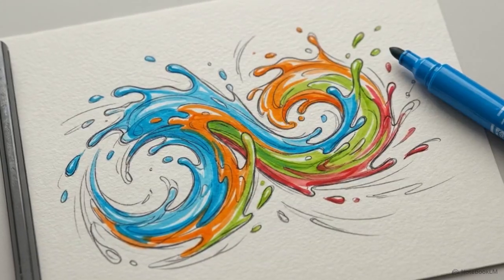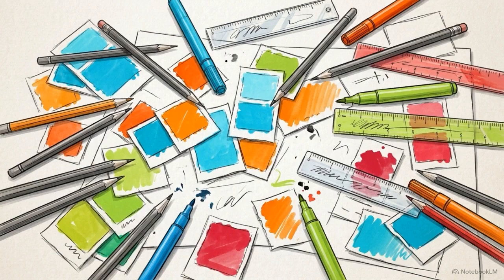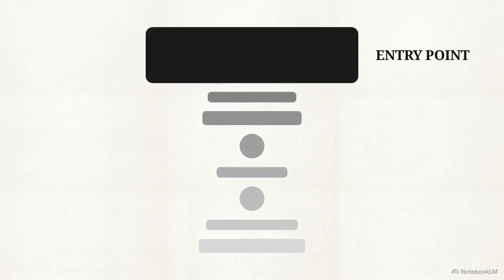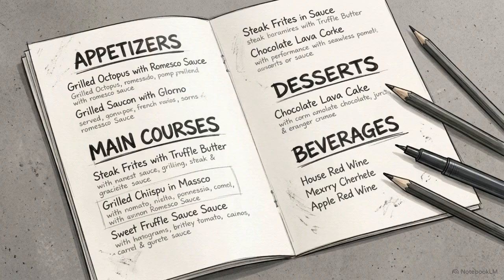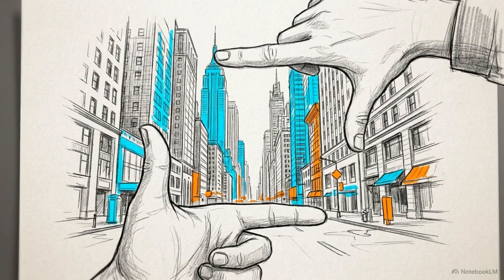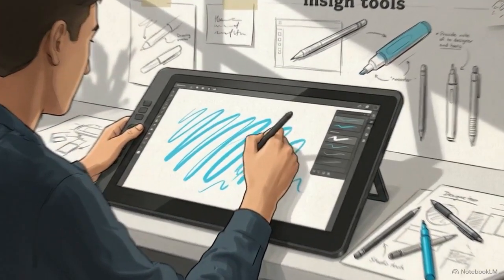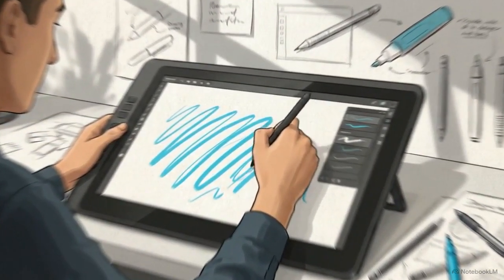Content Creating with Mr. Mac - Graphic design, solving problems